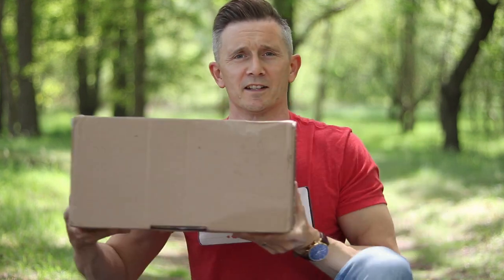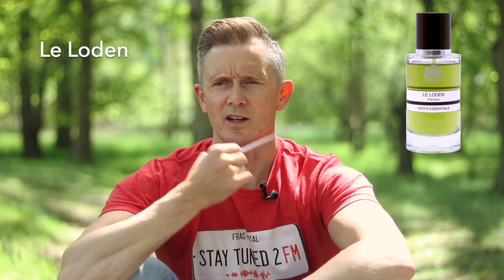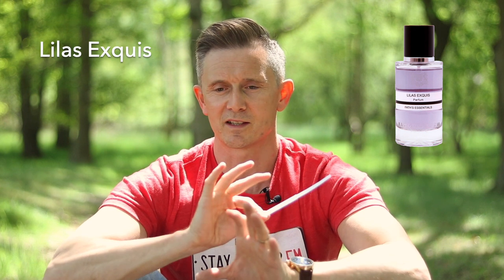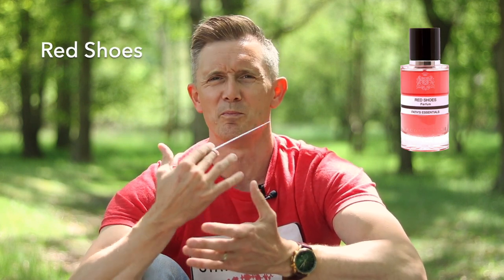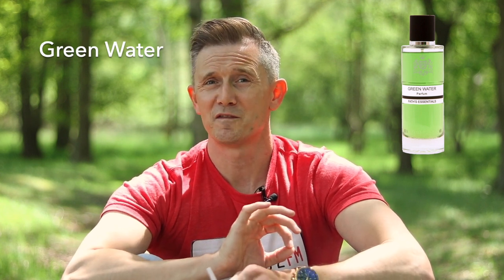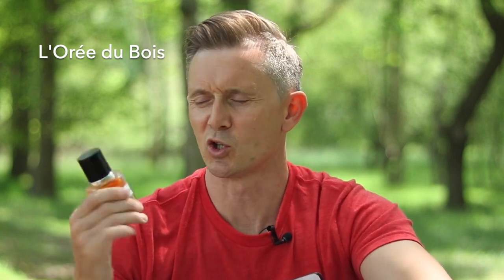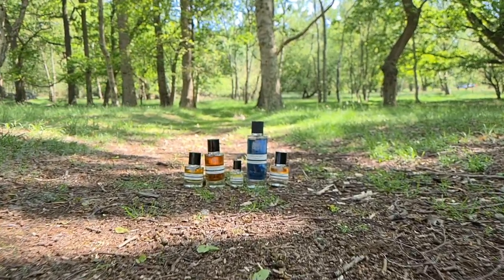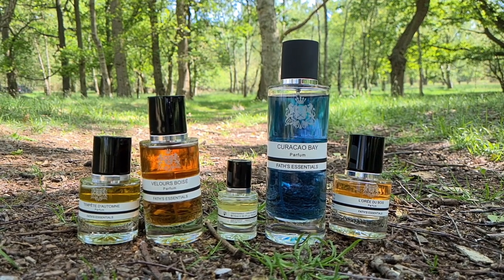FRAGRANCE HAUL! | My Jacques Fath Favourites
I've recently had the pleasure to explore the fragrances of Jacques Fath Parfums and I'm very impressed!  In this video I give you an overview of this great French house and let you know my top 5 favourites.

To send items by mail please send to
FRAG-MENTAL
YORK
ENGLAND
YO1 0NF